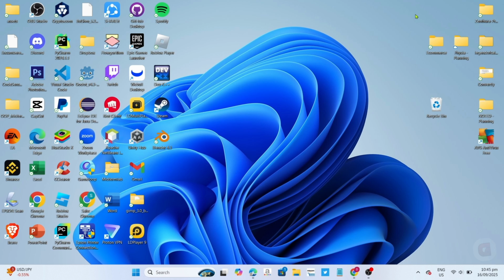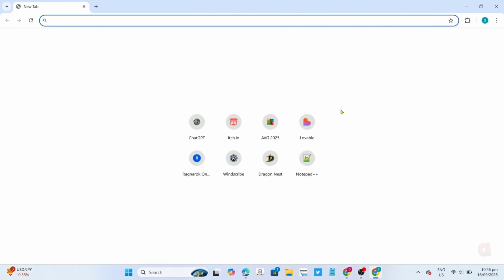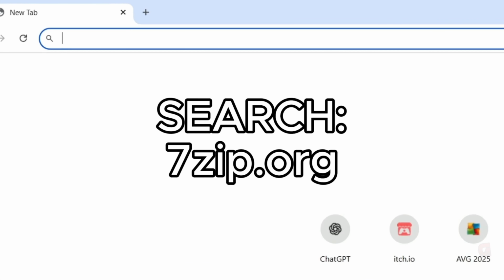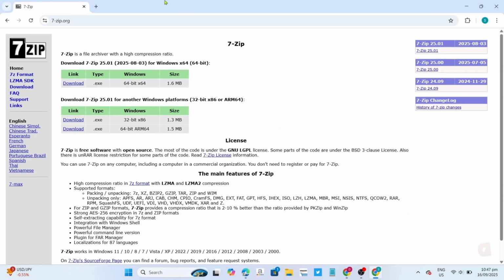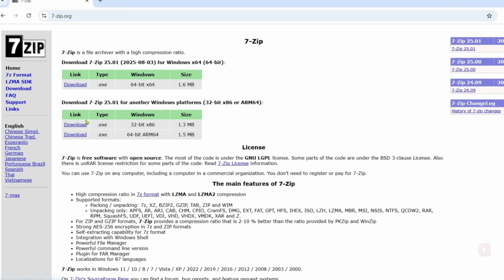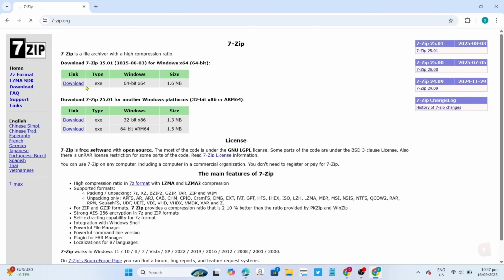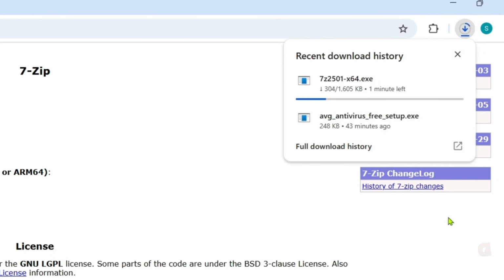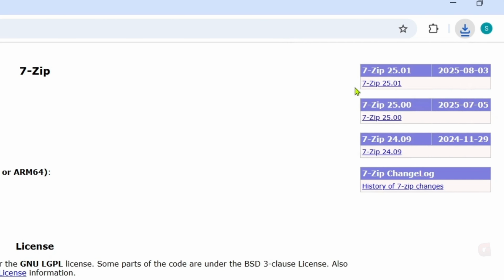How to Install 7-Zip for Free on PC or Laptop - Full Guide (2025)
Learn how to install 7-Zip for Free on PC or Laptop in this quick tutorial video.